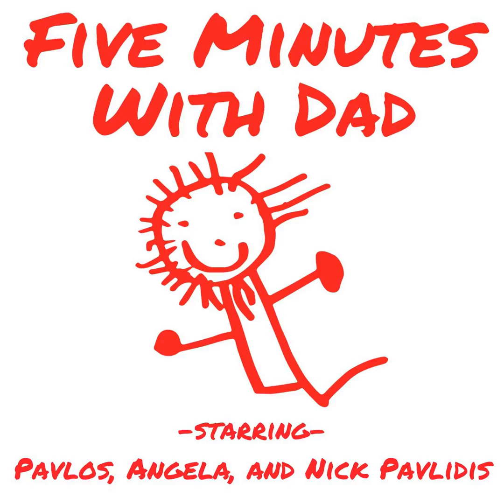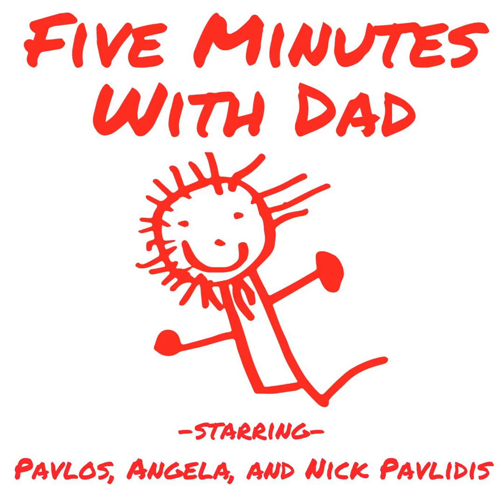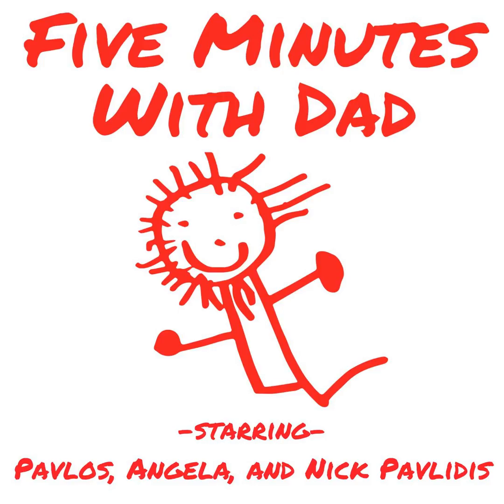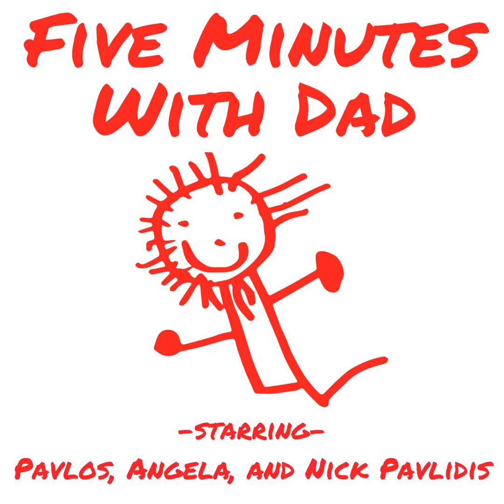48: Angela's Favorite Foods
&nbsp;

Five Minutes With Dad is a parenting podcast that stars five-year-old Pavlos, three-year-old Angela, and their thirty-six-year-old dad Nick Pavlidis.&nbsp; This is the podcast where you get to listen in on a little father-son and daddy-daughter time and learn about great resources to connect with your kids.